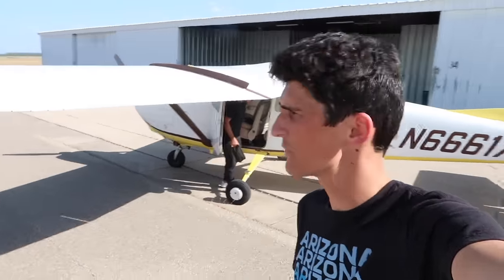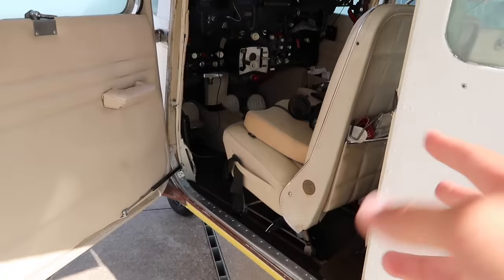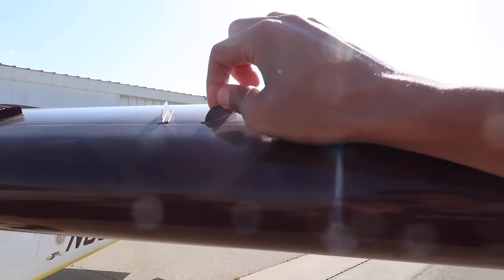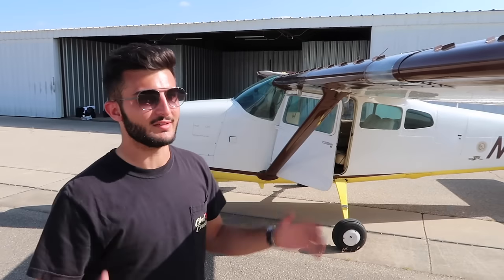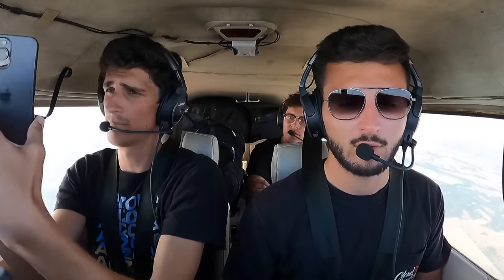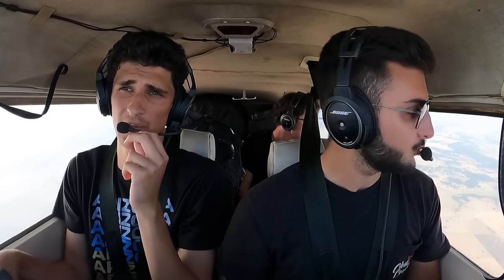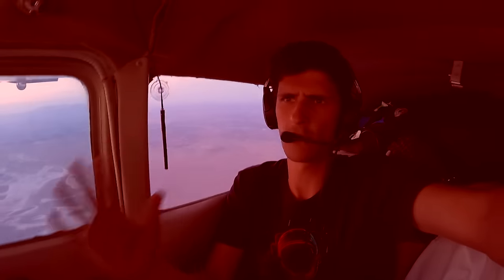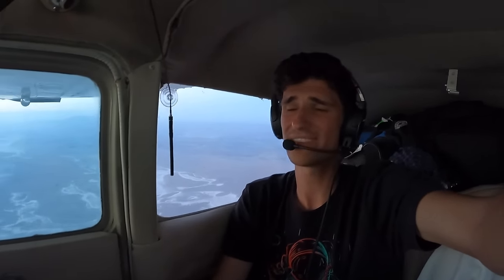We Sold Our Cessna 182 and Bought TWO Cessna 210s Instead (Sight Unseen)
Today we sell our modded Cessna 182 spy plane and buy 3 airplanes with the money. Including 2x Cessna 210s. We buy this 1961 Cessna 210a sight unseen and fly it 1000 miles home. It has a nice glass avionics panel setup and some other cool mods but will we find any issues? Get your favorite Pilot Institute courses (buy 1 gift 1 free) now for only $199 during black Friday!

PLEASE NOTE: We are aviation enthusiasts. We are NOT qualified to give flying instruction. All of our videos, including this one, have been significantly edited down from the original full length raw footage. Many radio calls, checklist steps, and other procedures have been omitted to keep the videos a reasonable viewing length. Please speak to a CFI with any flying questions you may have.